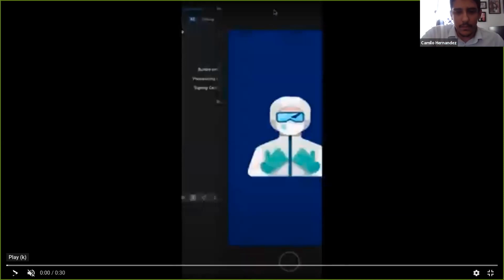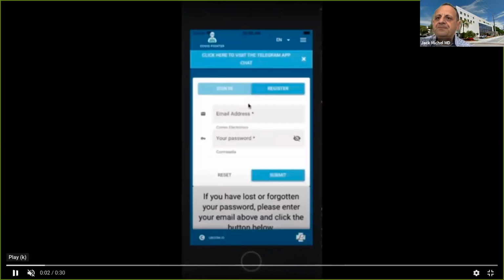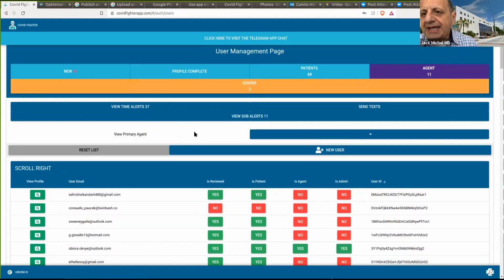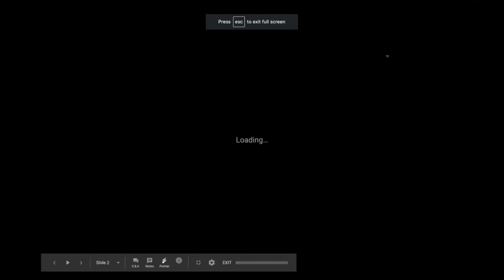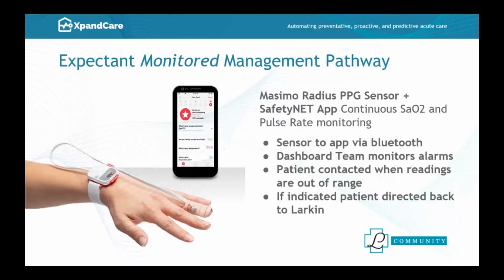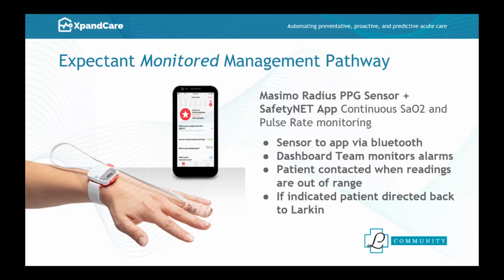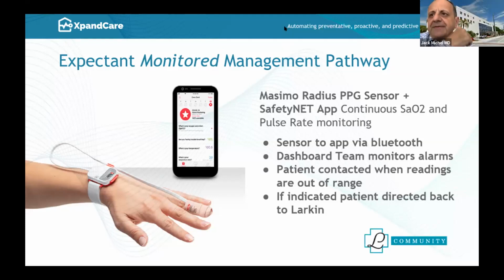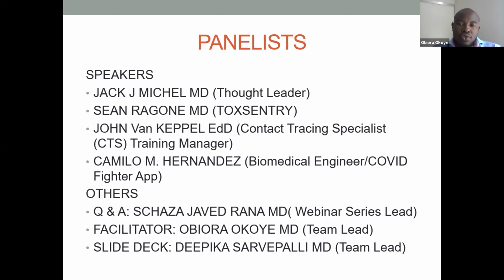Monthly Meeting with Larkin Residents Friday April 24